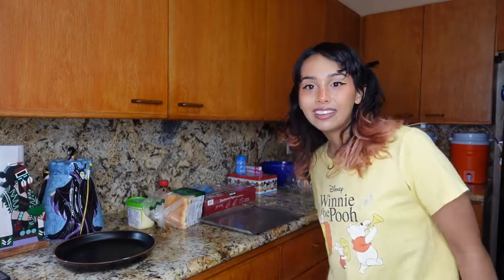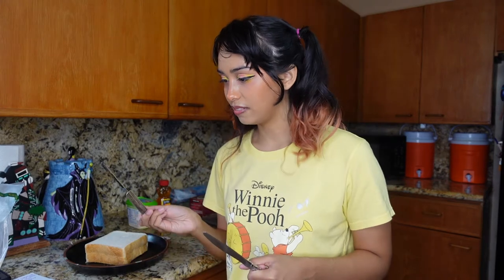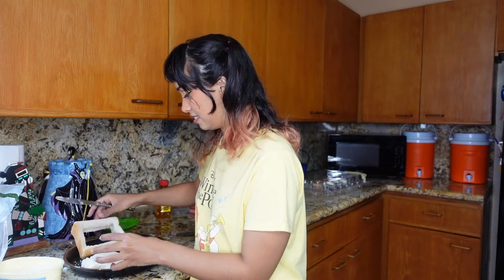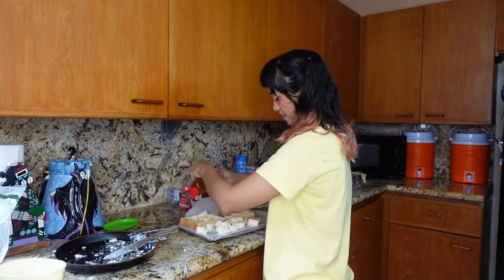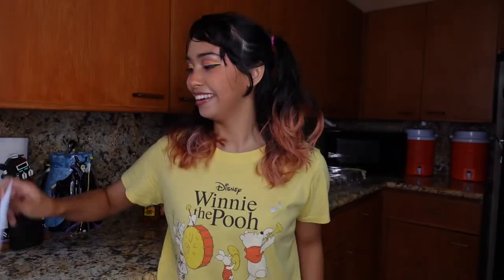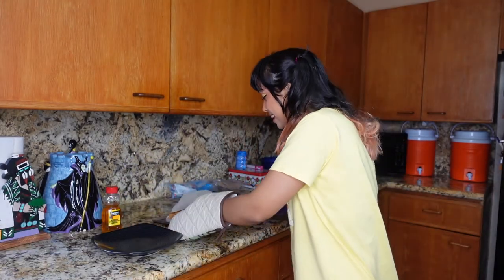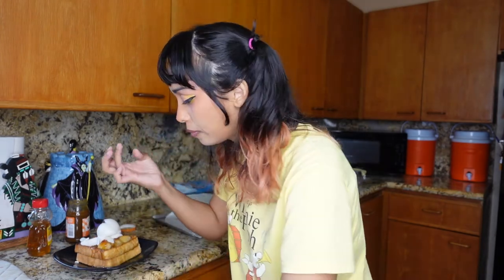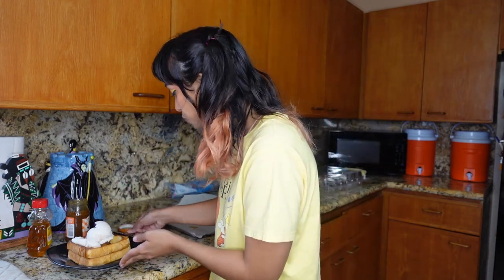Birthday Honey Toast Recipe & Tutorial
THIS IS FOR YOU MIKAILA!!
I LOVE LOVE LOVE HONEY TOAST AND I'VE HAD SOME REALLY GOOD ONES IN MY TIME AND THIS ONE FITS THE BILL! IT'S SOOO GOOD AND YOU HAVE TO TRY IT

INGREDIENTS
1 LOAF OF WHITE BREAD
2 TBSP HONEY
1 TBSP BUTTER

TOPPINGS (OPTIONAL)
VANILLA ICE CREAM
CARAMEL SAUCE

OTHERS TOPPINGS (OPTIONAL)
WHIPPED CREAM
OREOS
STRAWBERRIES
CHOCOLATE SAUCE
STRAWBERRY SAUCE
ANYTHING YOUR HEART DESIRES